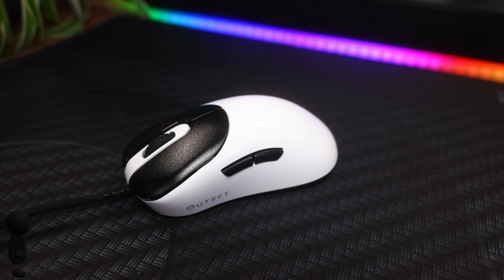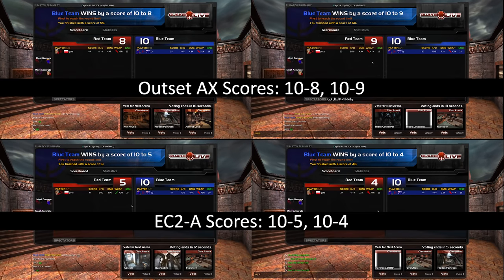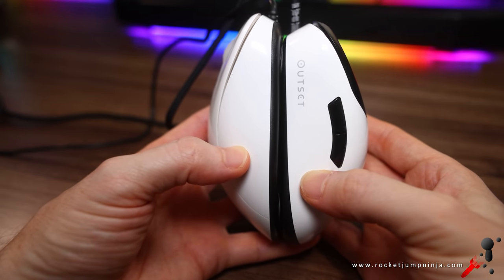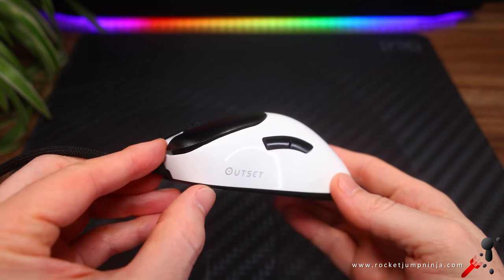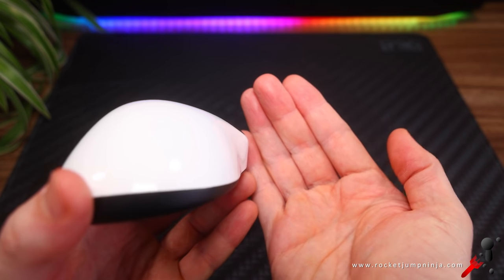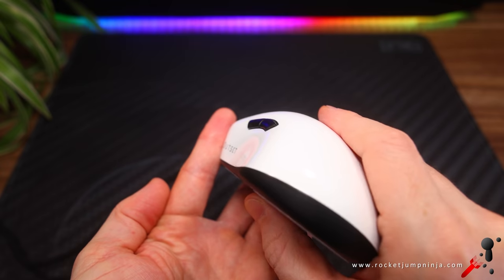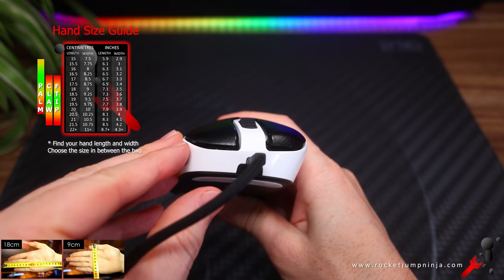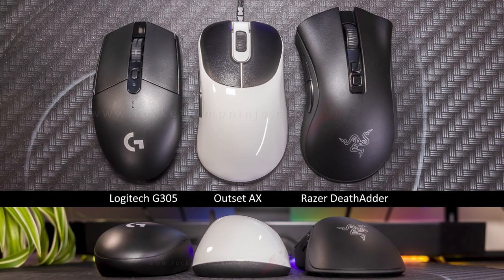Vaxee Outset AX ... is it better than the EC2-A?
Vaxee continue their high quality mice with the Outset AX, but is this mouse better than the one that heavily inspired it (EC2)?

Shape is really important. The Outset AX does feel different, but it's extremely similar to the EC2 overall. Not quite a clone of it, but still.

For the record, it's designed by basically the same people who designed the EC2, so they're just trying to improve on their previous designs.

Anyway, you need a balance of good features in a mouse. Just because the Vaxee mouse has a flexible braided cable, better side buttons and other improvements, doesn't necessarily mean I'd choose it.

Shape is king. Meaning I'll happily use a technically worse mouse if it means I get to use a better shape.

And well ... yeah watch the video, it's only a minute long.